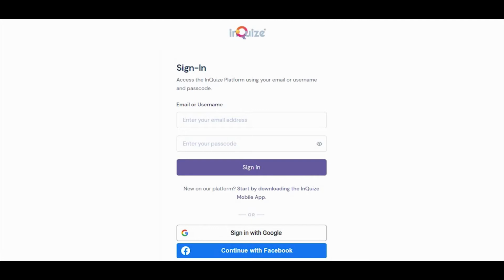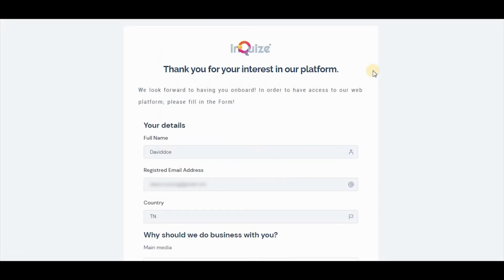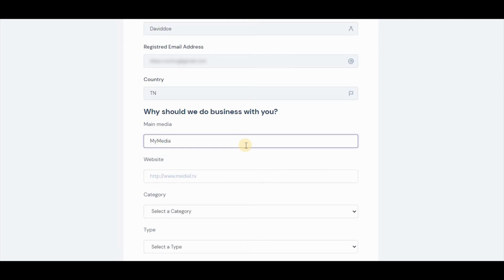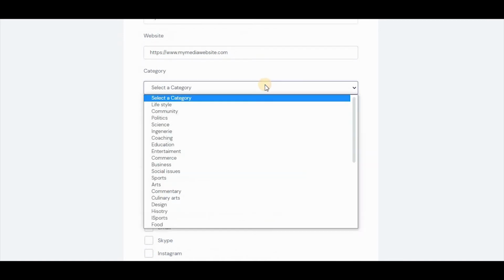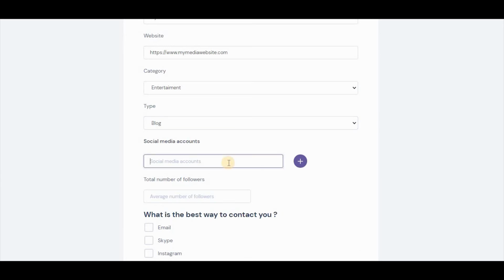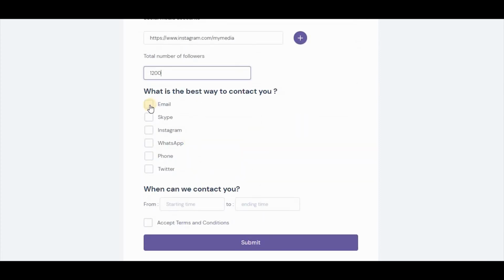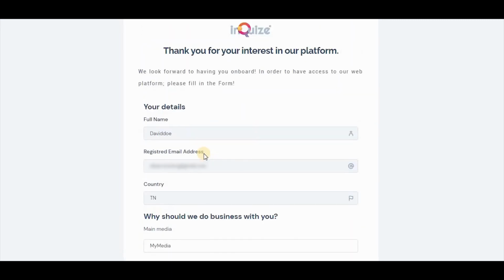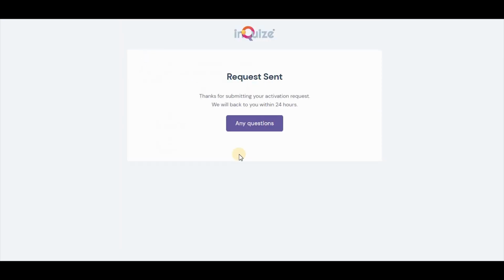How to become publisher on InQuize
To become a publisher on InQuize, please follow the steps mentionned in this video.
Create, Monetize and Earn !